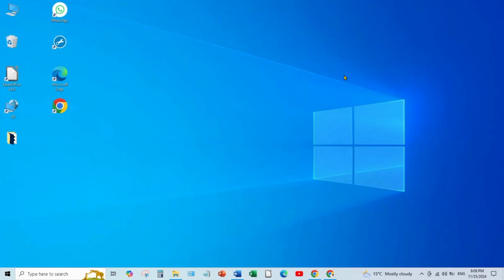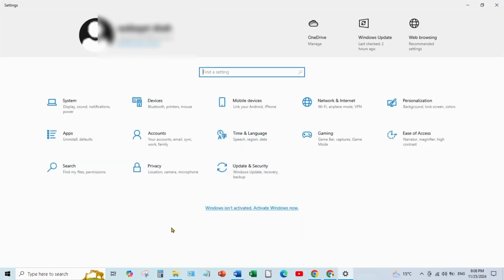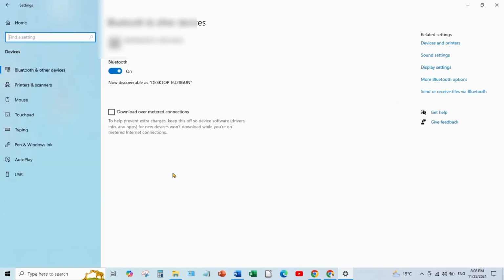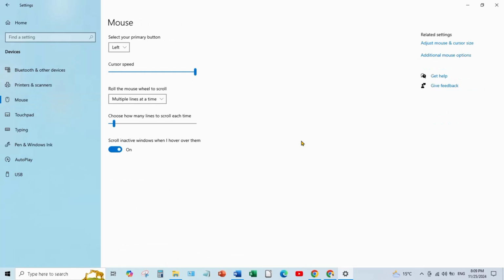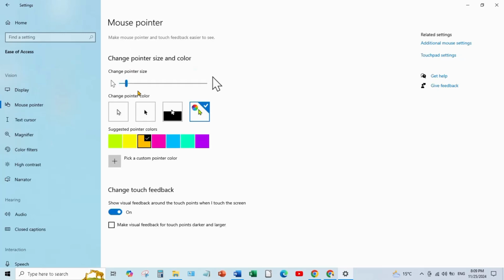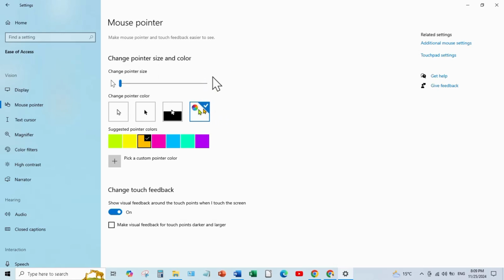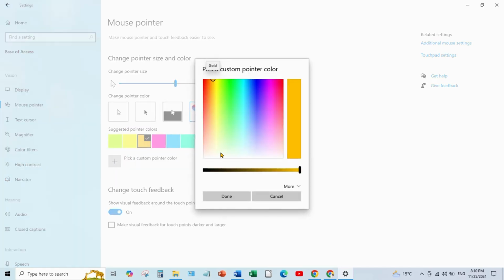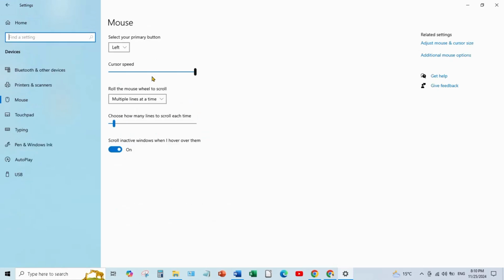How to Change your mouse Cursor on Windows 10/11 How To Customize Your Mouse Cursor on Your pc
TECH-IELA SHAH
۔In this step-by-step tutorial, learn how to customize your mouse cursor in Windows 11. By customizing your cursor, you can make it for both you and your audience to see and follow